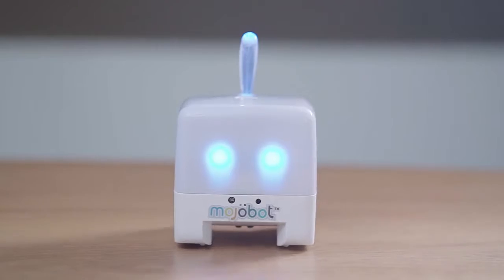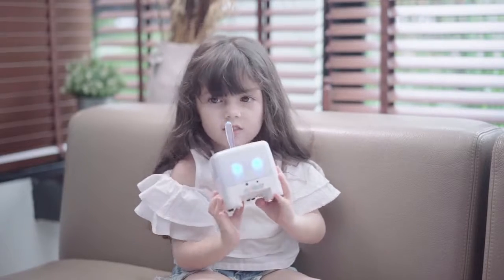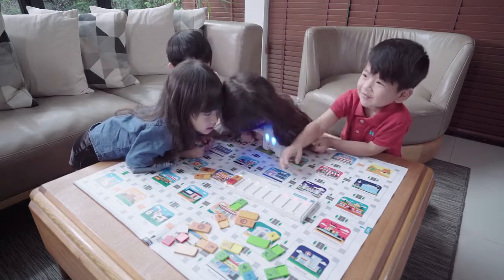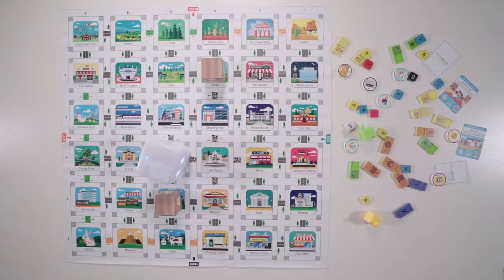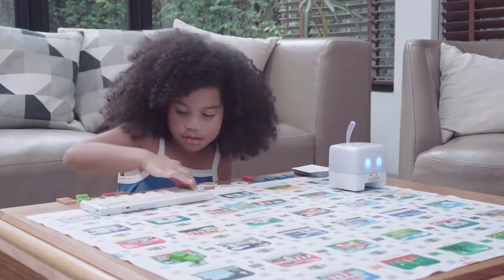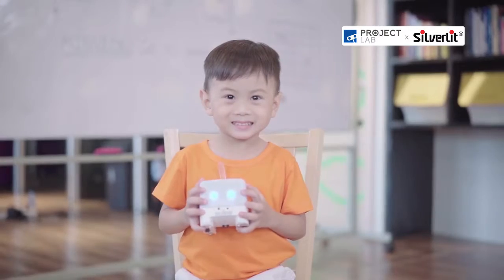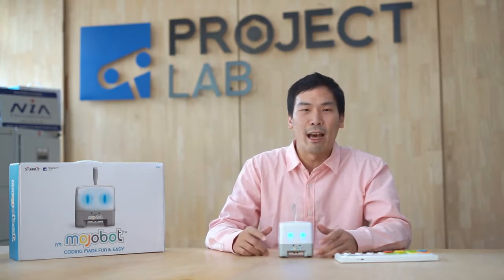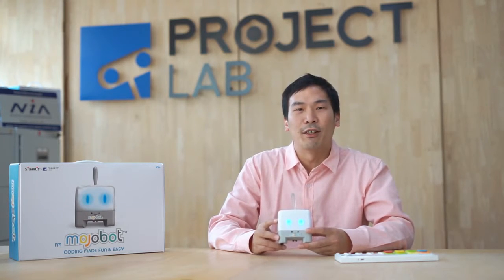Mojobot helps making coding fun and easy for kids